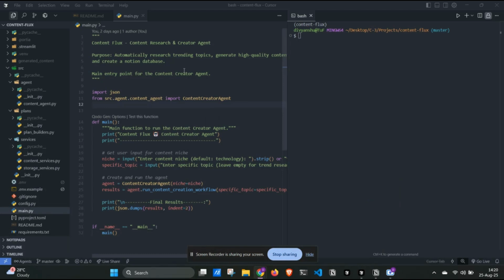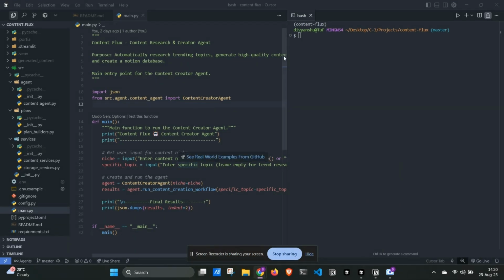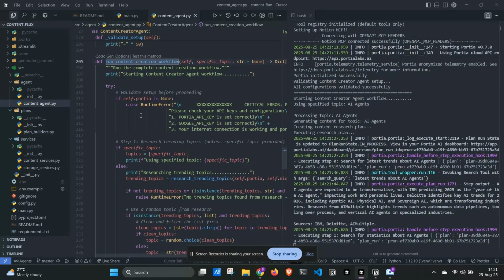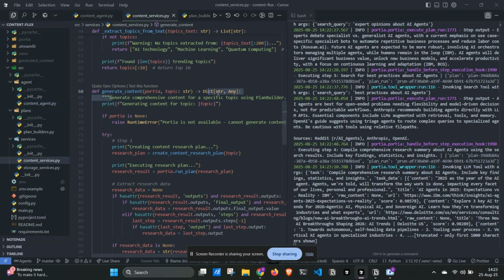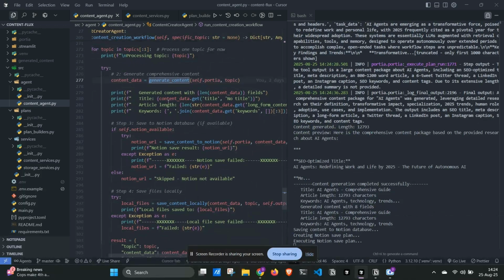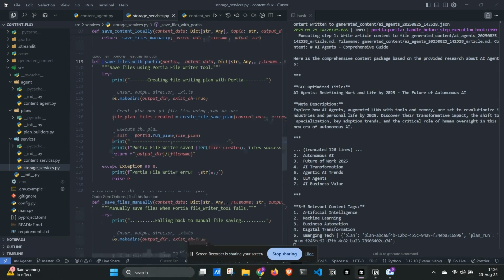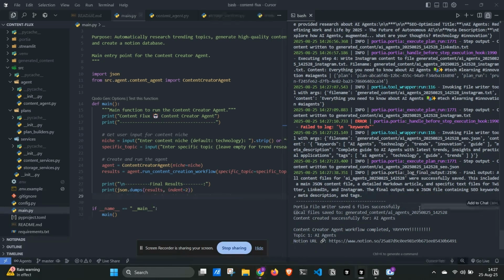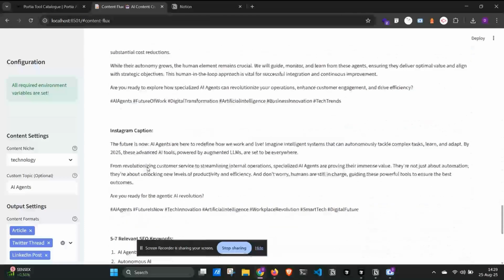Content Flux 🤖 Powered by PortiaAI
🤖 Content Flux Agent - Powered by PortiaAI

An autonomous AI agent powered by Portia that:
  - Researches trending topics in any niche automatically
  - Generates comprehensive 800-1200 word articles with SEO optimization
  - Creates social media content for Twitter, LinkedIn, and Instagram
  - Saves everything to your Notion database with proper tagging
  - Backs up all files locally with organized naming